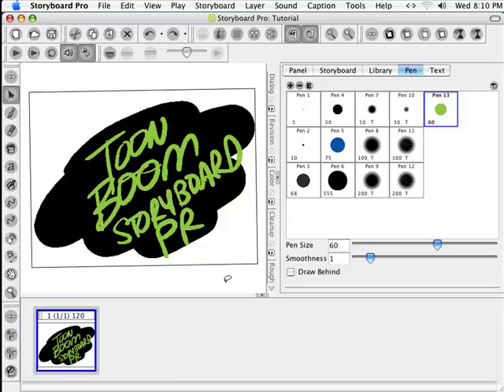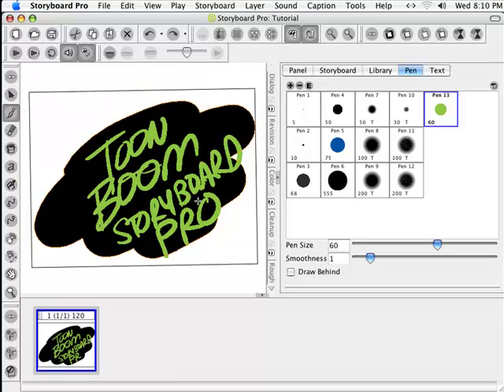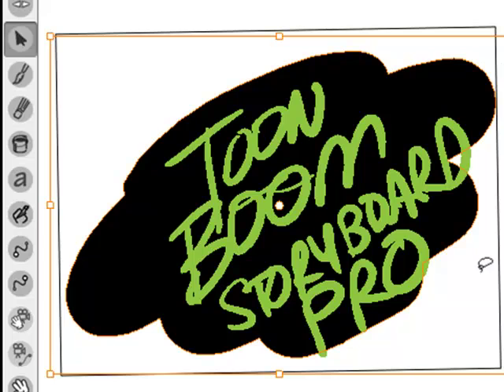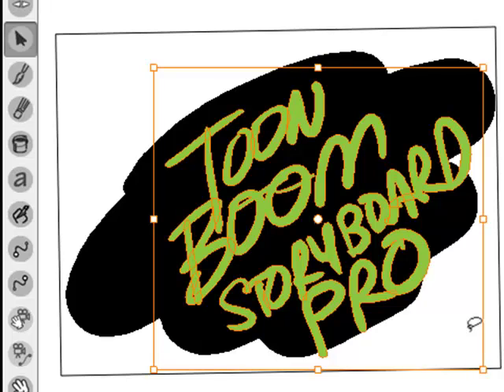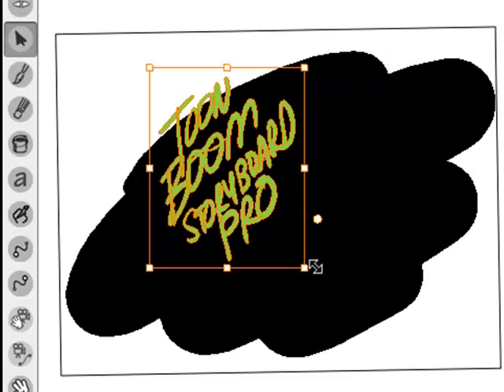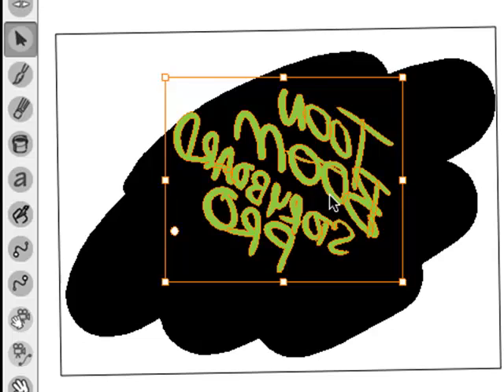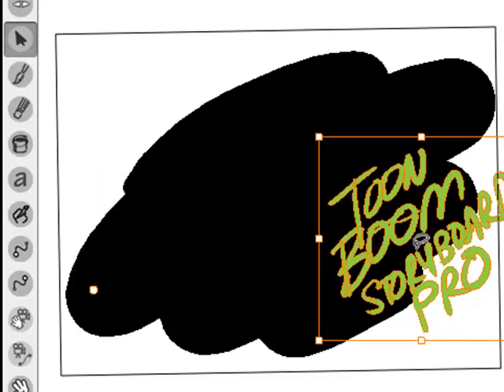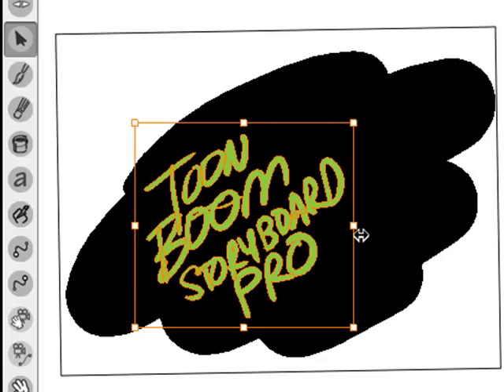Toon Boom Storyboard Pro - Using the Selection Tool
-- How to use the selection tool in Toon Boom Storyboard Pro